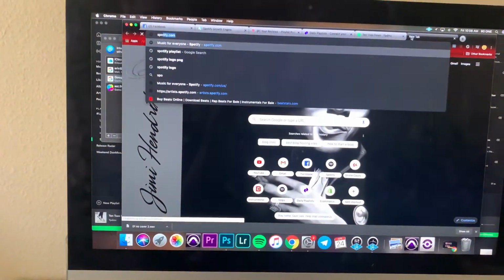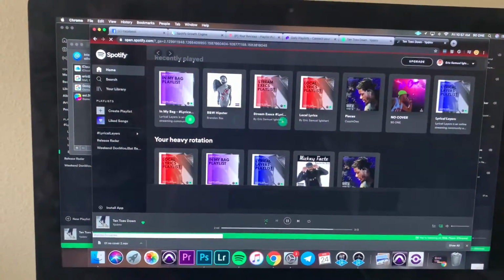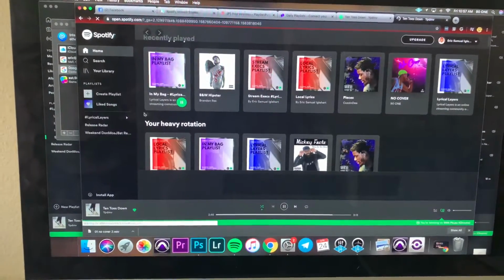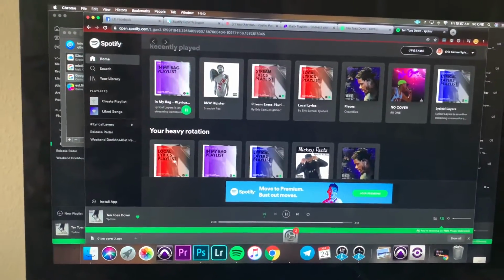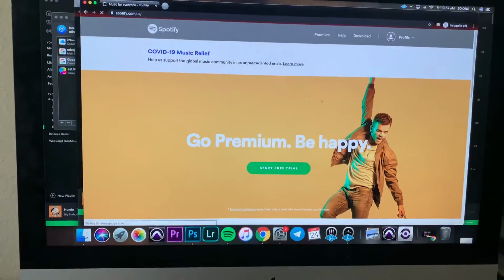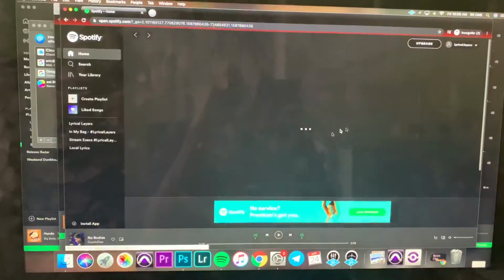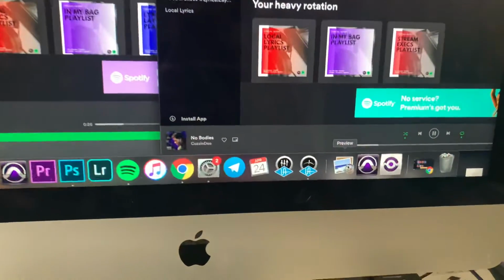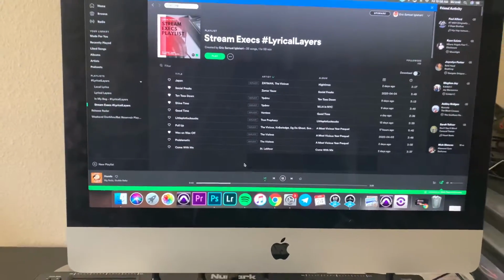Maximize Spotify Streaming Accounts on Desktop Computer (3 accounts on 1 Desktop)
Maximize Spotify Streaming Accounts on Desktop Computer. Stream up to 3 accounts on your 1 computer